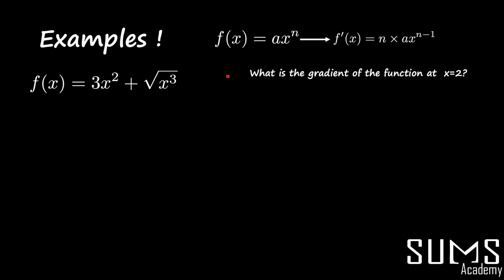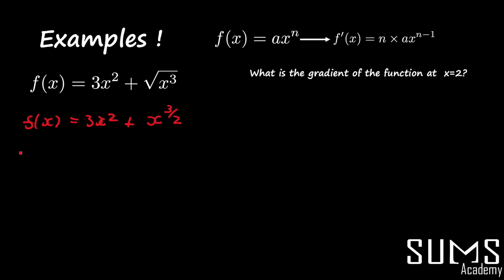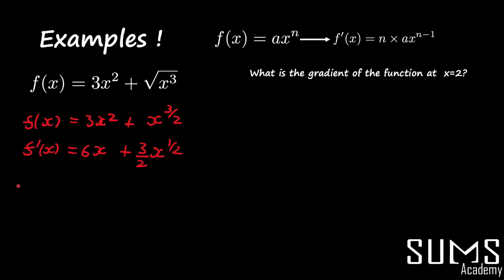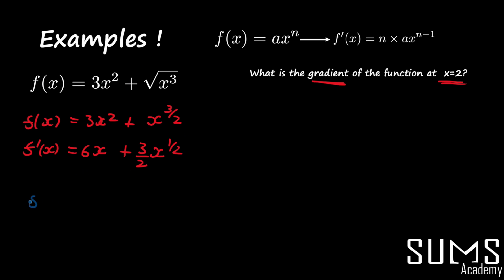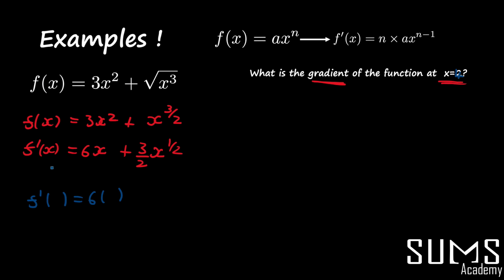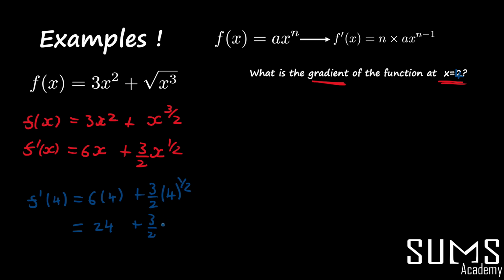5 examples 3 | Differentiation | Higher Mathematics